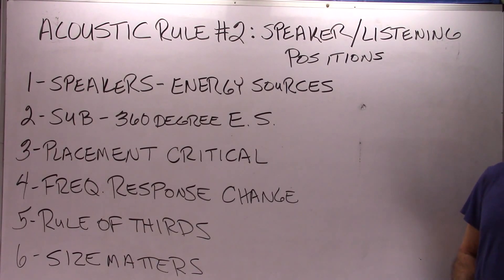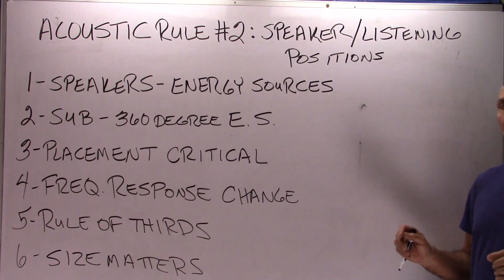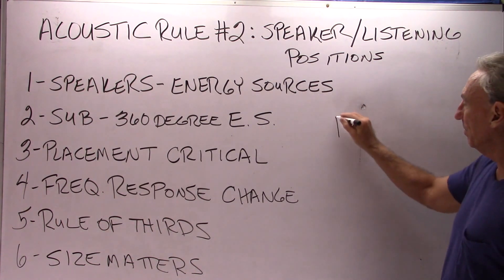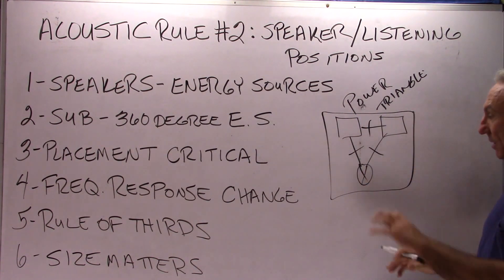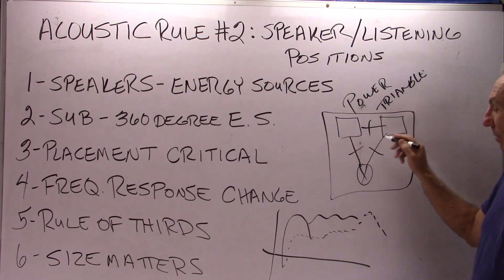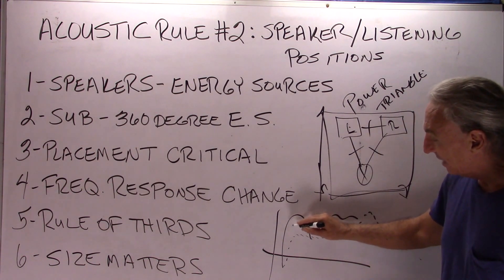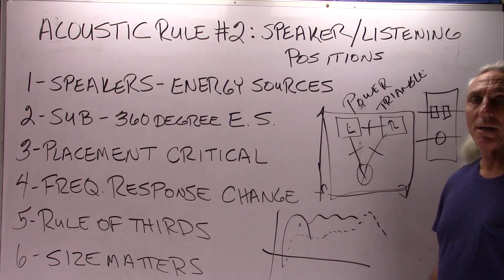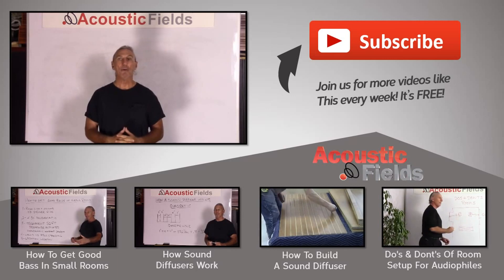Acoustic Rule #2 - Speaker/Listening Position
- - Speaker / listening positions are critical for achieving a smoother room response. There is a correct distance from all room boundary surfaces and the listening position to achieve this smoother response based upon your chosen room size and volume.